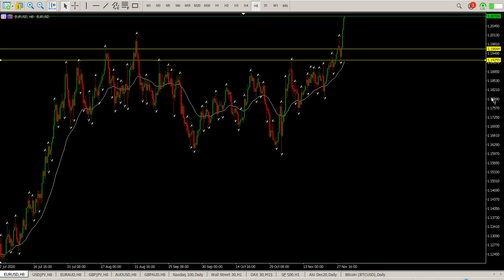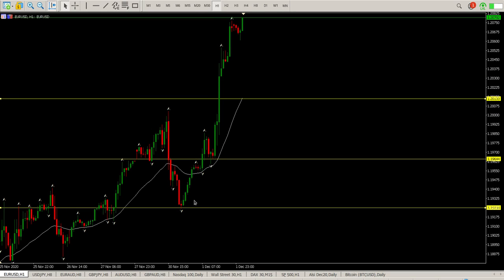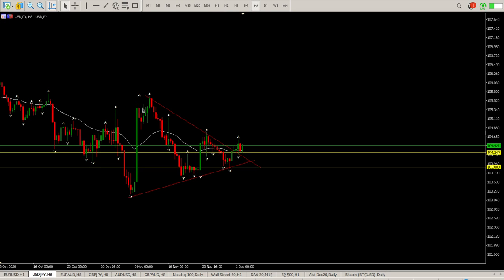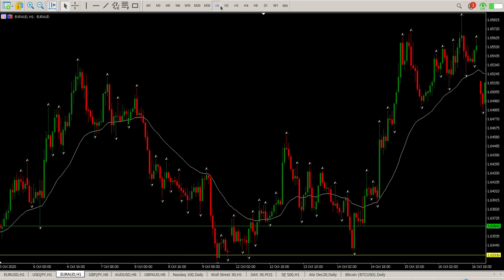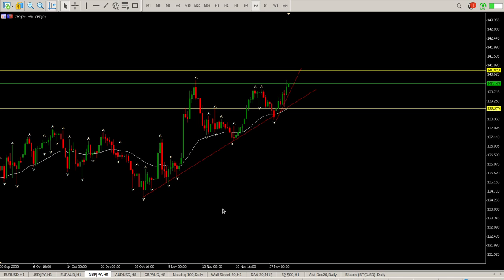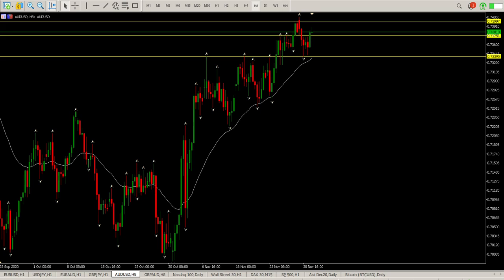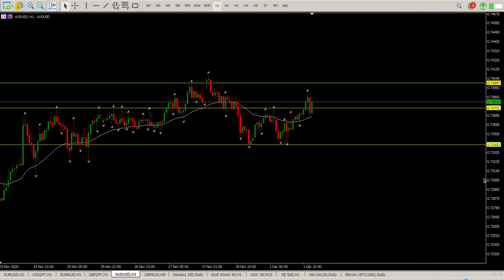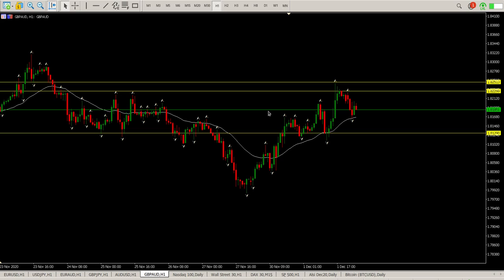FOREX USD, EUR, AUD, JPY, GBP, Today 2 December 2020 Technical Analysis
Technical analysis, daily trend trading strategy for day trade setups for FOREX USD, EUR, AUD, JPY, GBP,  Today 2 December 2020